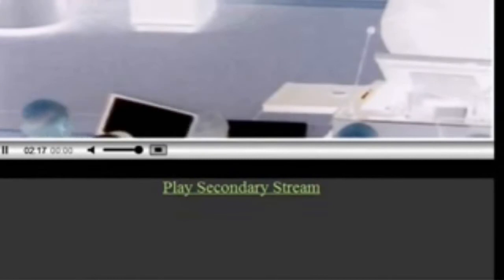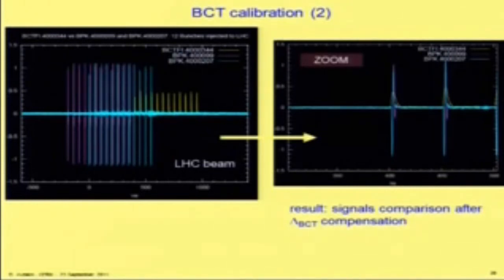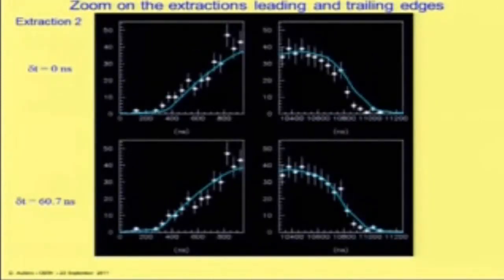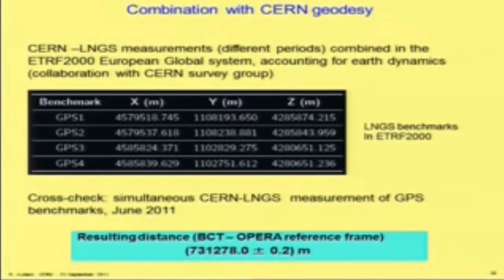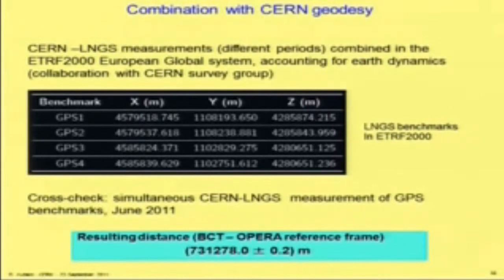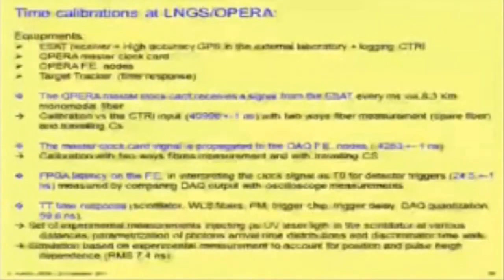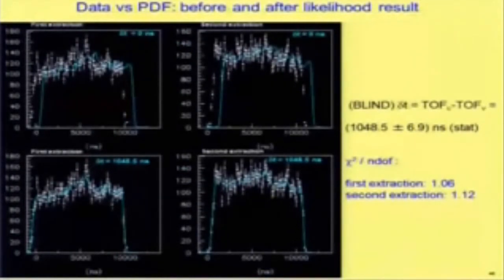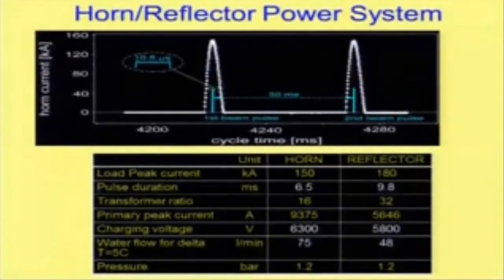Part 2 CERN Neutrinos Break Speed of Light POST-SEMINAR QUESTIONS: live webcast 23:09:11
Live Webcast 23:09:11 post-seminar, Cern scientists probe & question Dario Autiero, spokesperson OPERA [cngs] collaboration CERN, after presentation of waveform data & geodesic process re: muon neutrinos apparently exceeding 'information carrying speed', or SPEED OF LIGHT...[part two].